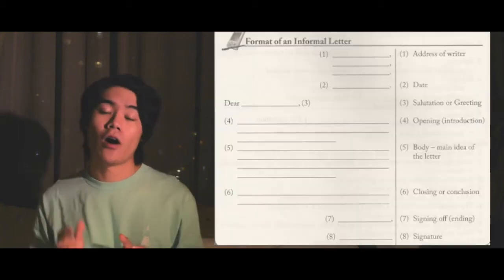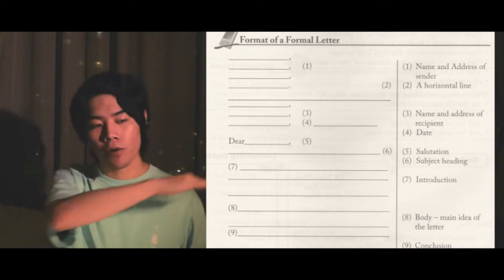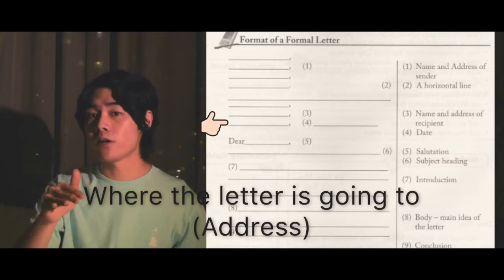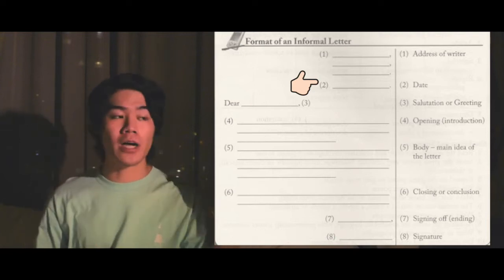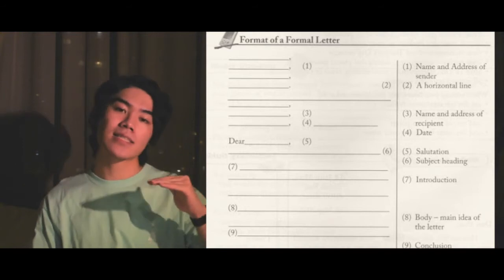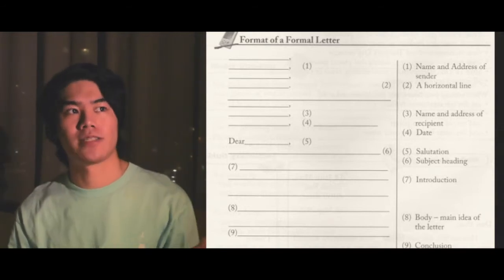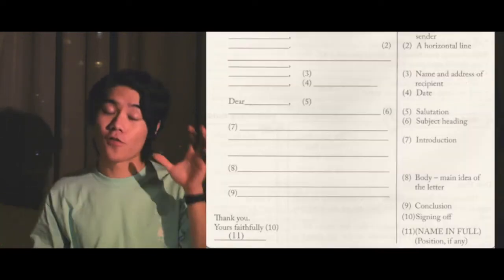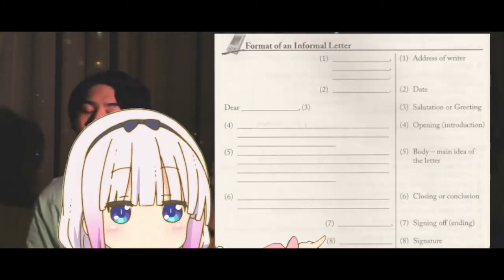BI -FANTASTIC SHORT ESSAY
PROJEK GURU MUDA SMK KIARAMAS-GM DESMOND